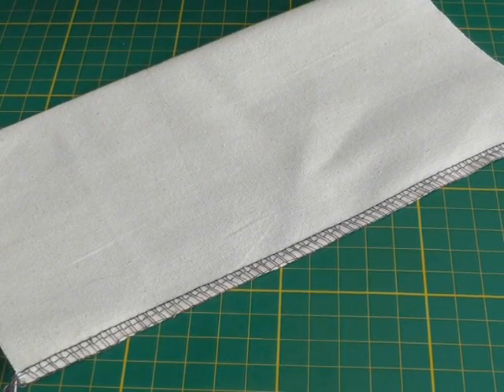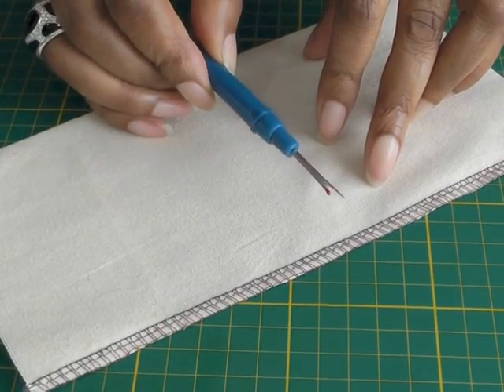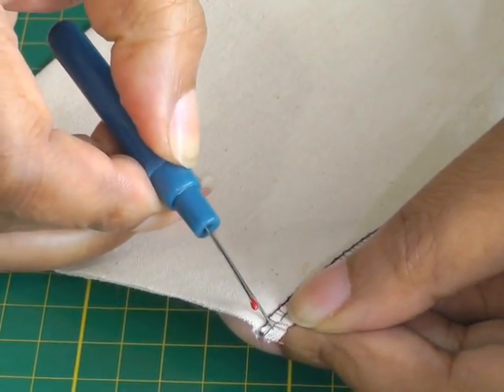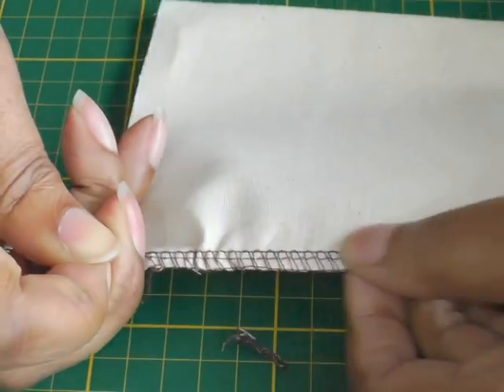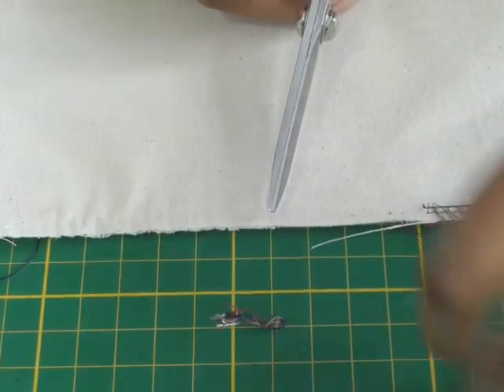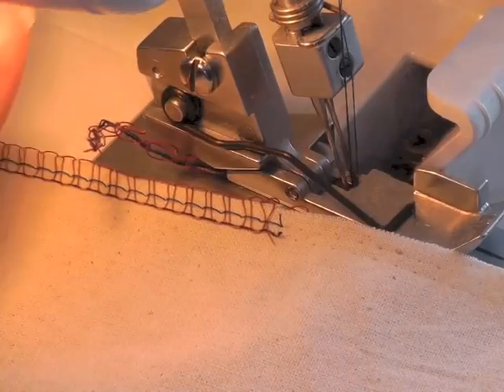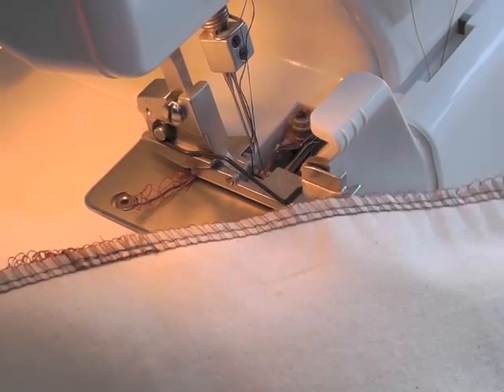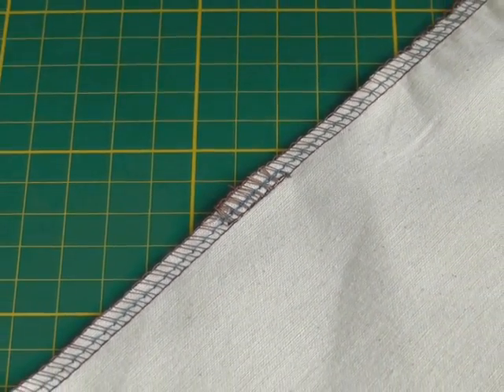Serger Stitches - Rejoining a Stitched Seam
Sergers Stitches Rejoining a Stitched Seam. I share with you tips for keeping your overlocked stitching looking neat and professional on the raw edges of seams, when rejoining the threads of the lower loopers and upper loopers for continued neat stitching.